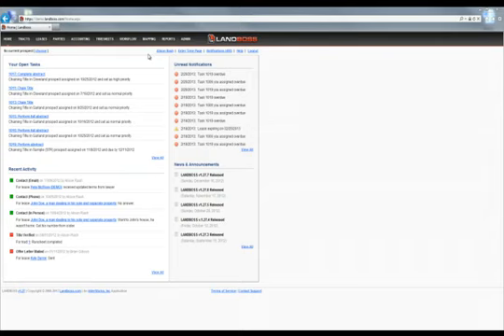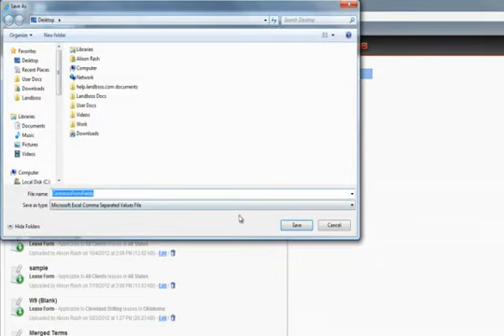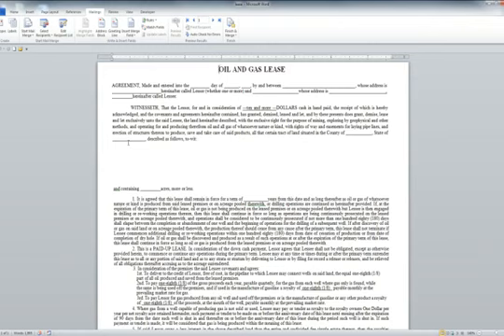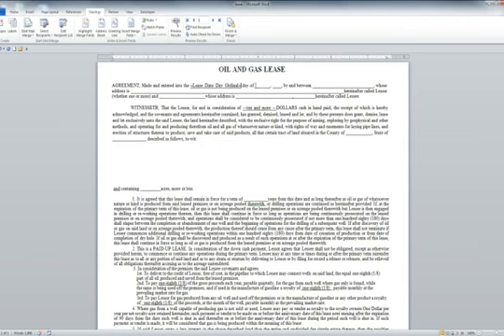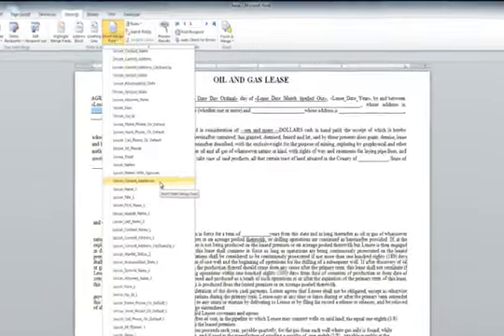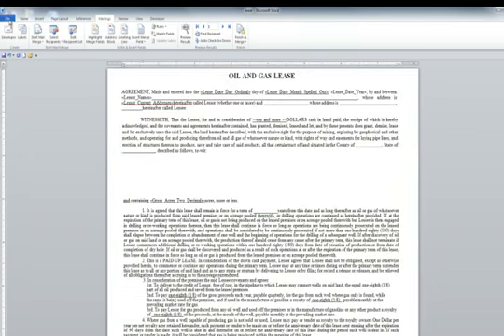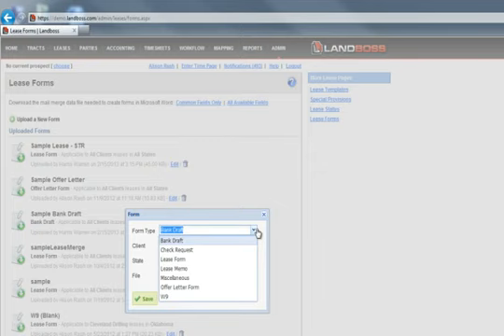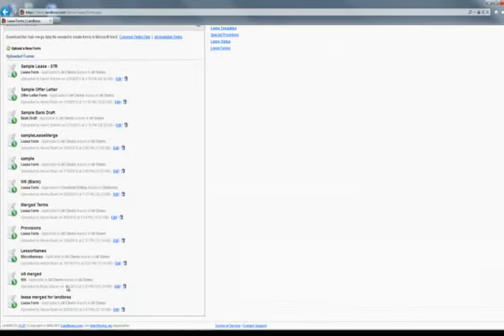Creating Lease Forms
This video walks you through how to use the Make Forms feature in Landboss.